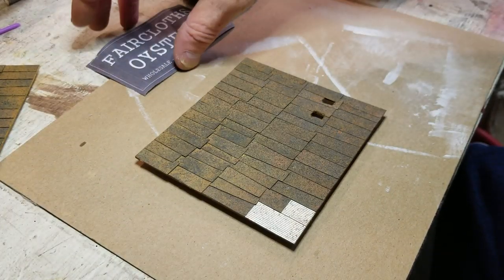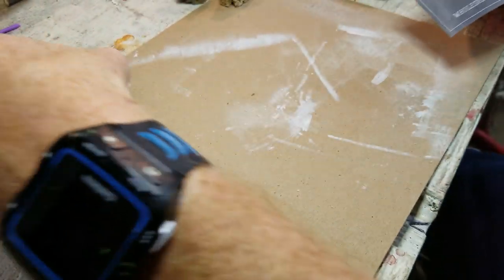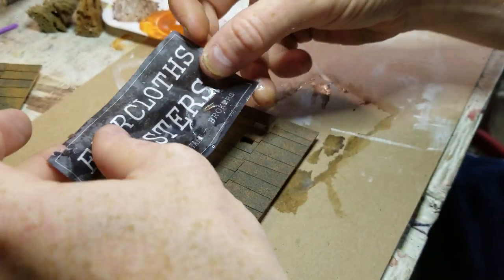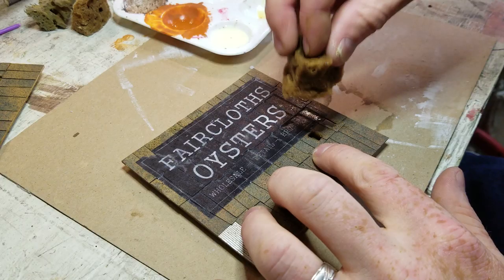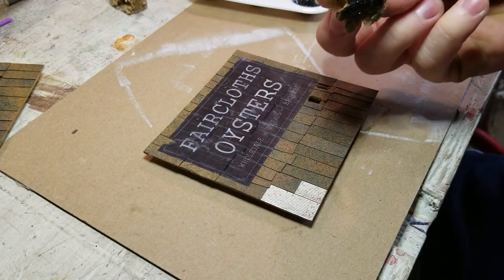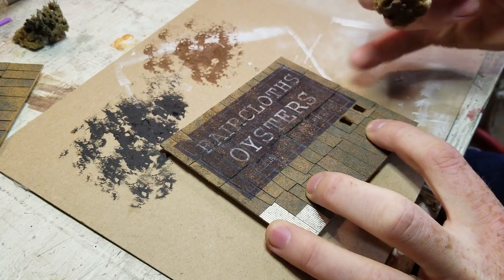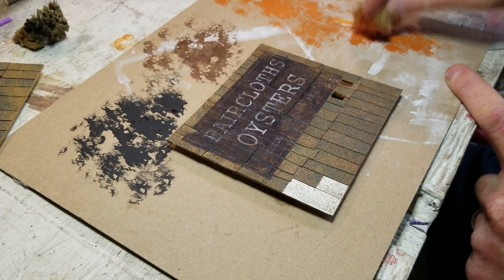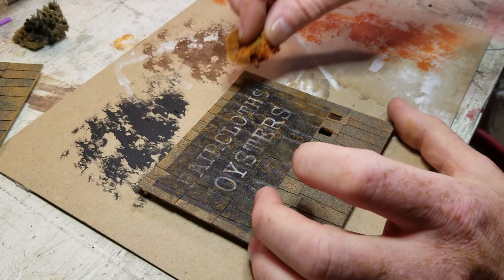How to apply paper signs to your model railroad structures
We love putting big signs on our walls, whether they're ones that came with a kit or ones that you print from your home printer. This technique is the same whether you make and print custom signs or use the ones from the kits.

The great thing about this technique is that by sanding the paper signs super thin, it shows a ton of wall detail that you would otherwise lose if left unsanded.